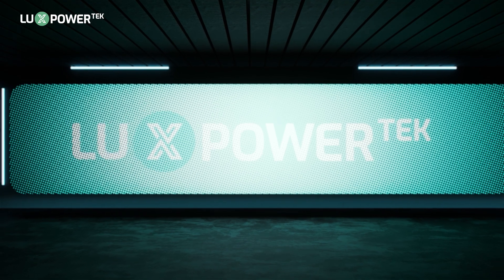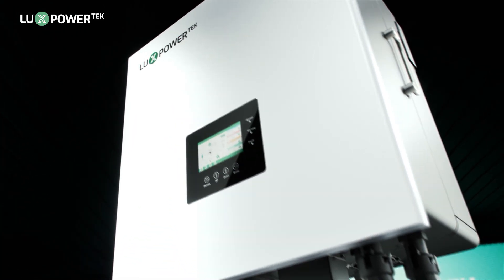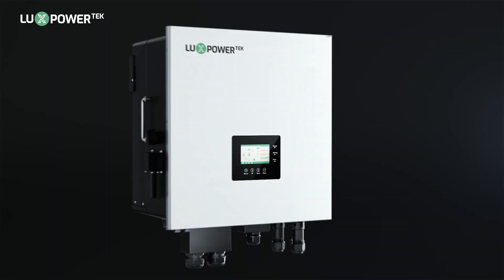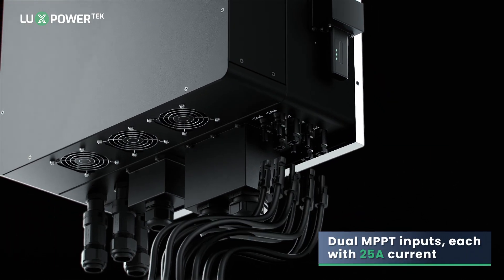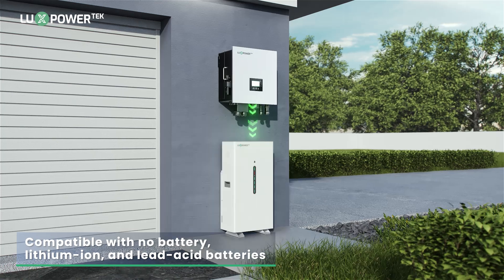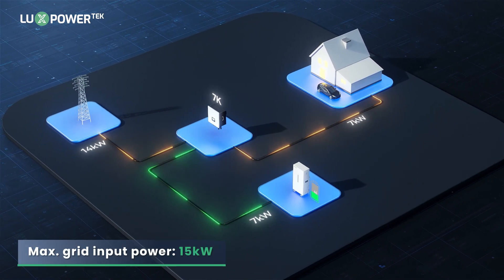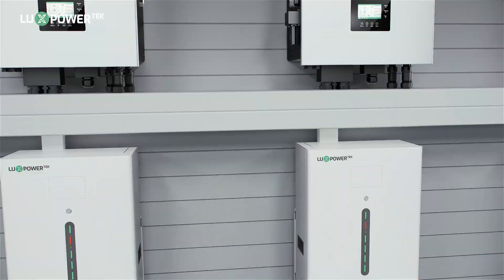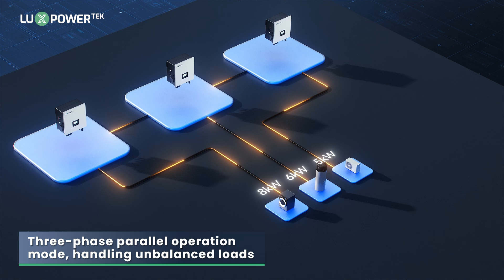Luxpower 2nd Generation GEN-LB-EU 7-10K Introduction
Welcome to the promotional video for our upgraded second-generation model! We are excited to introduce our brand-new hybrid machine, now fully upgraded and hitting the market with a fresh new look! This next-generation product comes with a host of impressive new features and improvements designed to enhance your user experience. Not only does this new device deliver superior performance, but it also integrates the latest cutting-edge technology to meet all your energy management needs efficiently. For your home power management, this fully upgraded hybrid inverter will be your reliable energy solution.